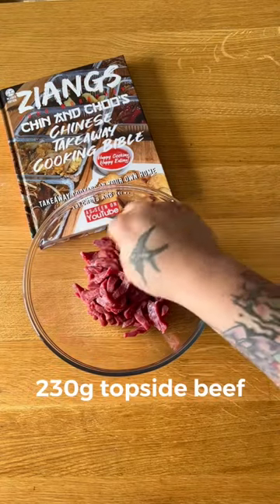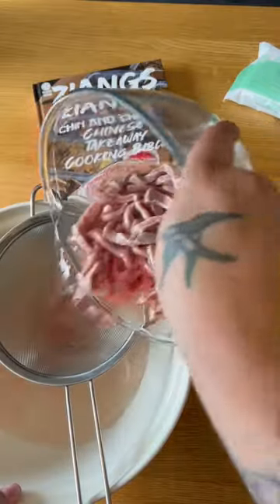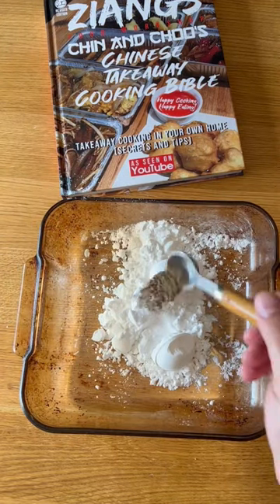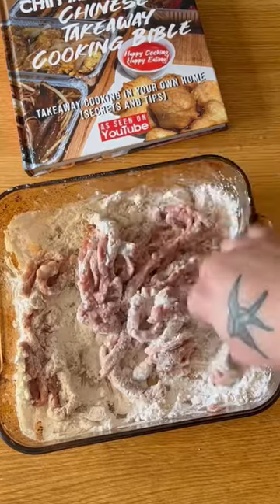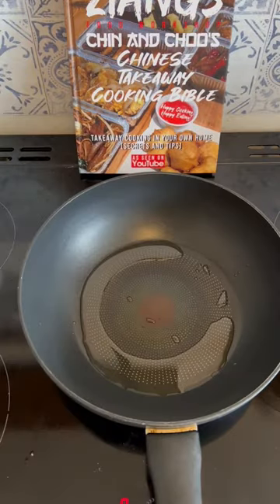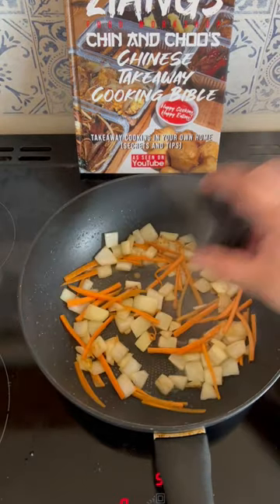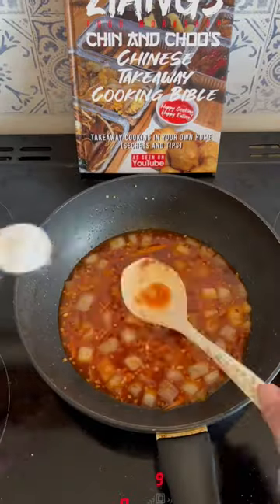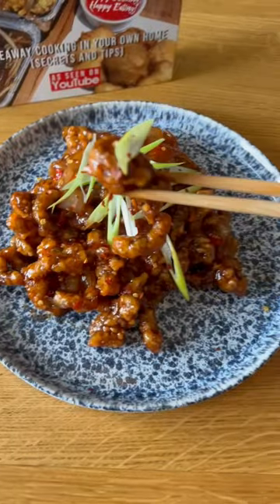Crispy Chilli Beef recipe